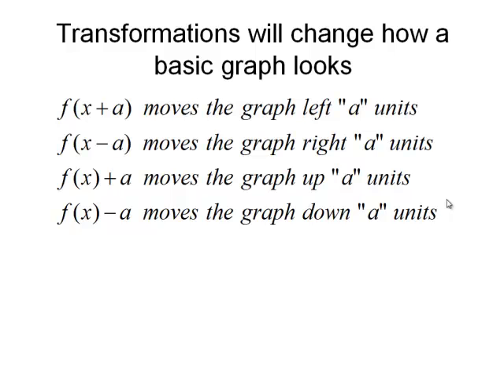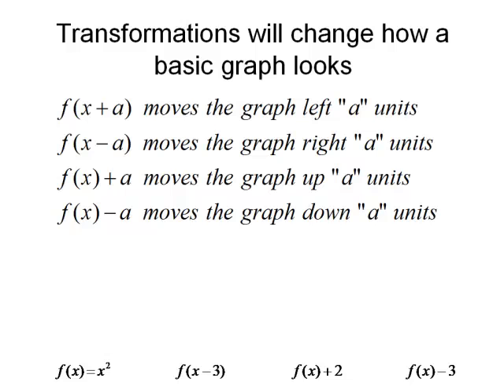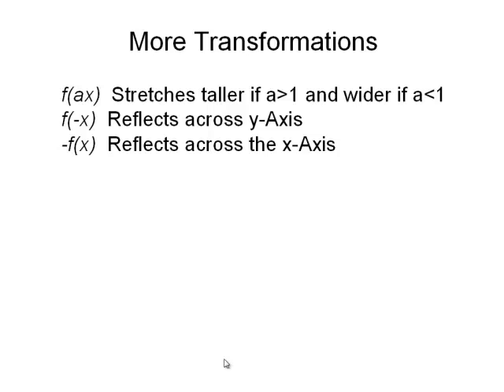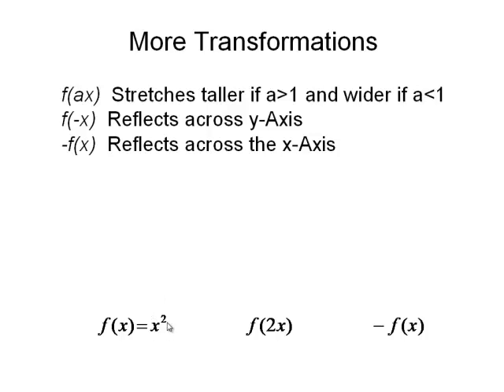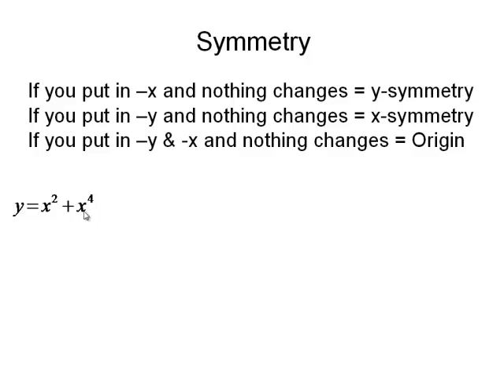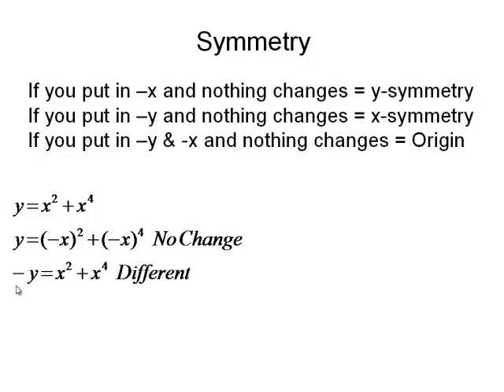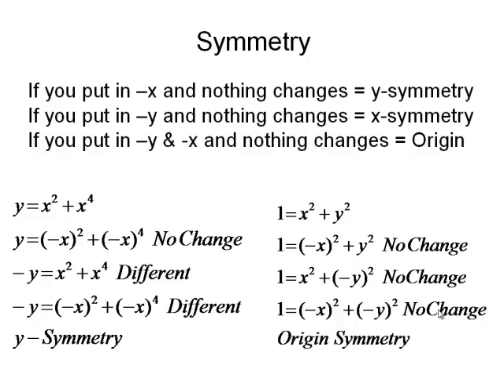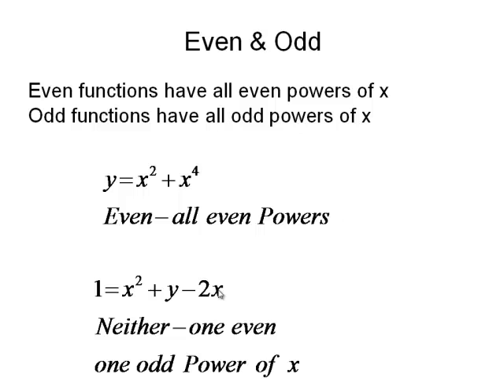1314 Ch 2.7 Transformations